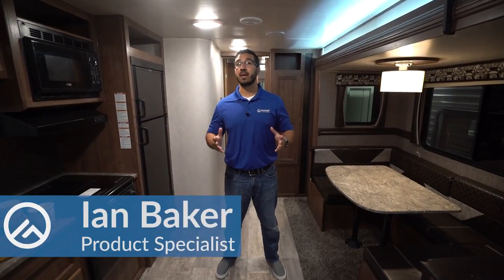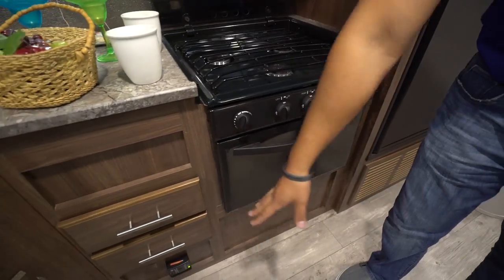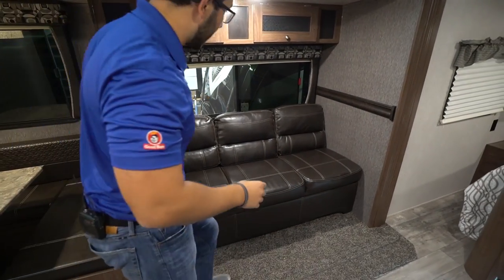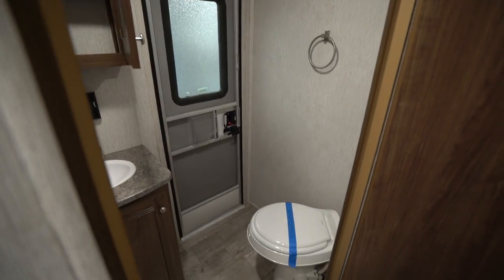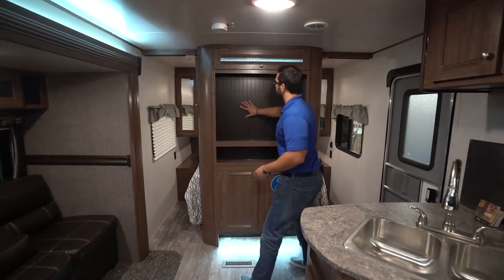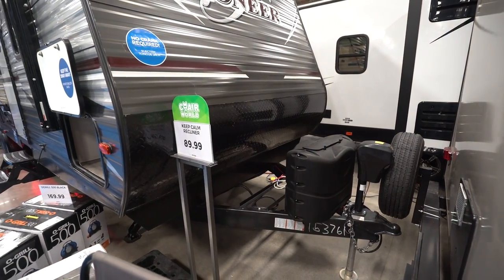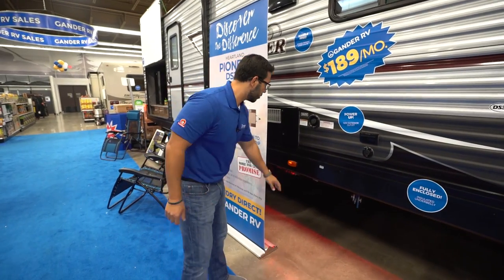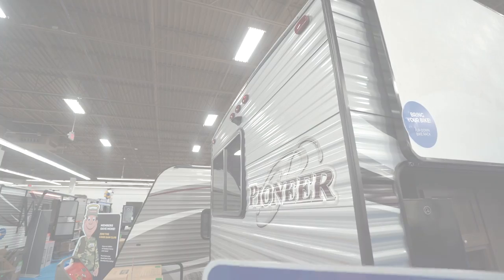2018 Pioneer DS320 | Bunkhouse Travel Trailer - RV Review: Gander RV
for price and availability.

The 2018 Pioneer DS320 is an excellent family RV. Not only does this travel trailer have 4 bunks with two large slideouts, but it also features an outside kitchen for the true camping experience! If you're looking to get away and have plenty of people stay with you, then this camper is a great option!

Join Product Specialist, Ian Baker, as he reviews all the features and amenities this unit has to offer. Please comment with any questions or feedback you may have, or visit the link above to see pricing and availability on this model.